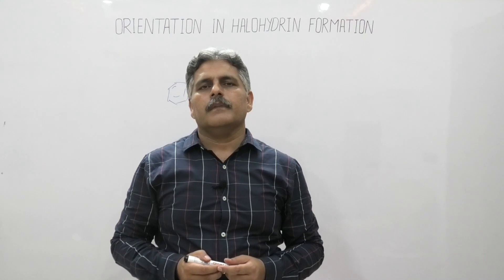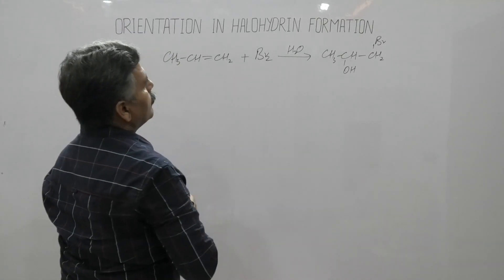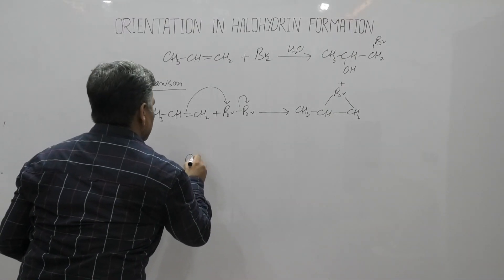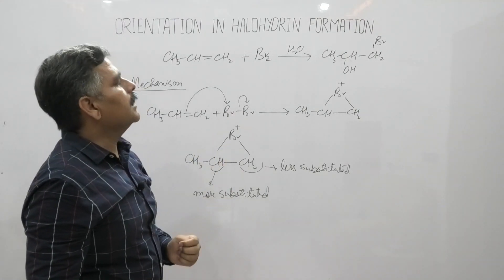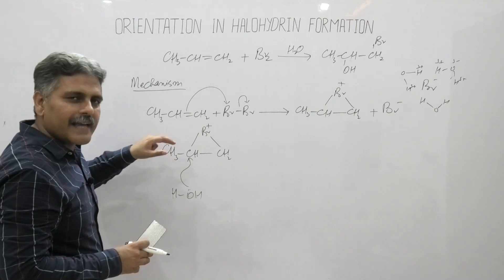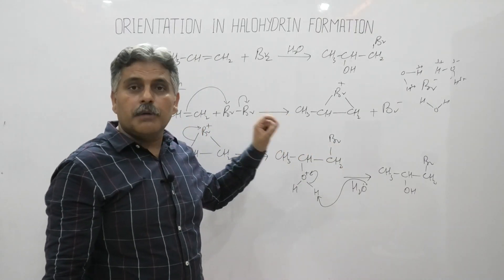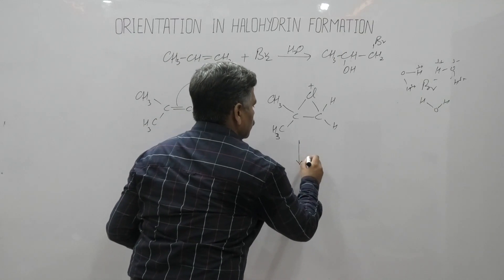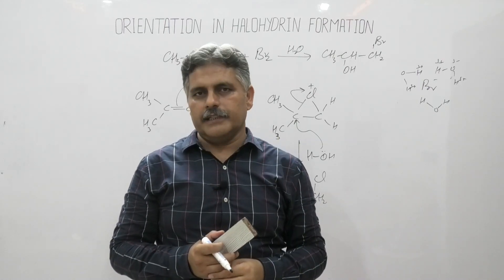Orientation in Halohydrin Formation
The present video describes the orientation in halohydrin formation. The general reaction and its mechanism is well explained. The reason for the attachment of halogen at less substituted carbon has been discussed. The structure and stability of the intermediate formed has also been discussed. The extended Markovnikov’s rule is explained with examples in this video.